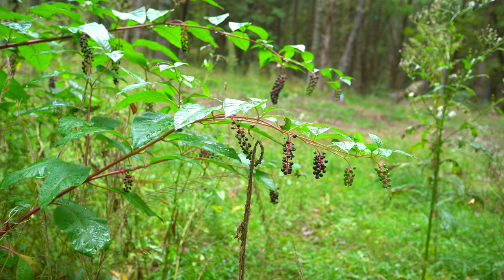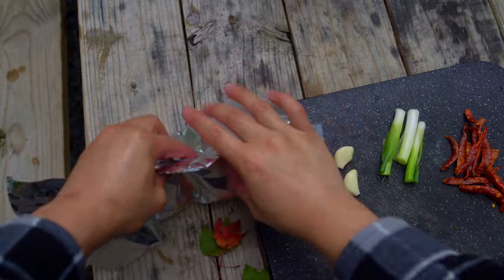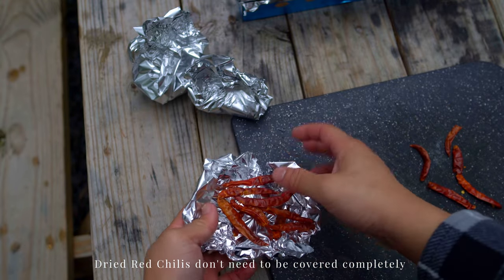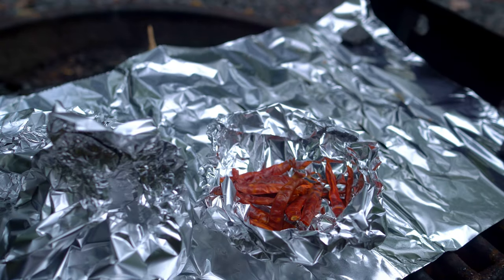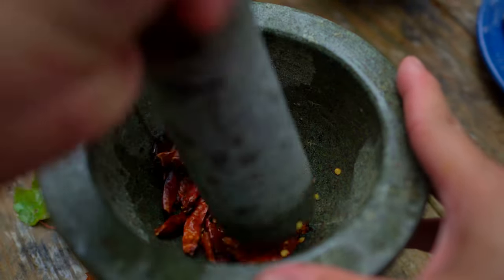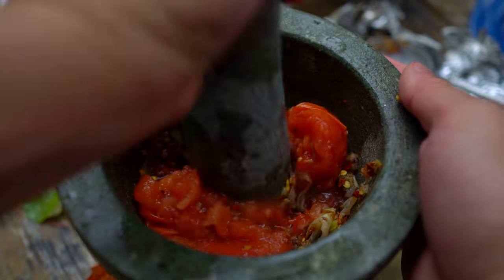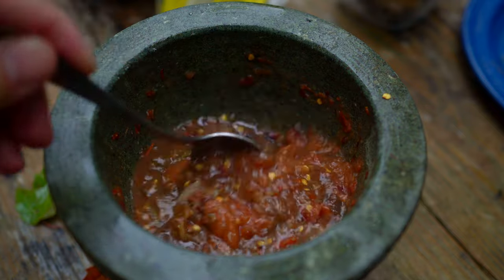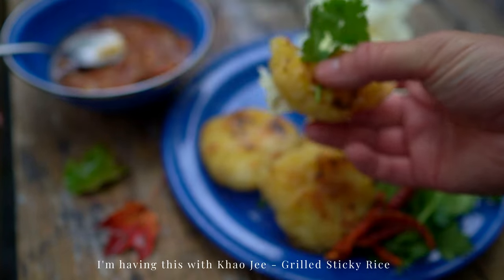LAO TOMATO SALSA | JEOW MAK LEN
This spicy, umami, smokey Lao tomato dip goes so well with sticky rice. It reminds me of salsa.

🥩INGREDIENTS - adjust flavors to your liking

Tomato - 1 tomato (I'm using Roma Tomato)
Garlic - 6 cloves
Lower Portion of Scallion Stem - 3 stems
Dried Red Chilis - 5 to 10, or as much as you'd like
Seasoned Unfiltered Fish Sauce - 1.5 tsp
Fish Sauce - 1/2 tsp
Lime Juice - 3 tsp